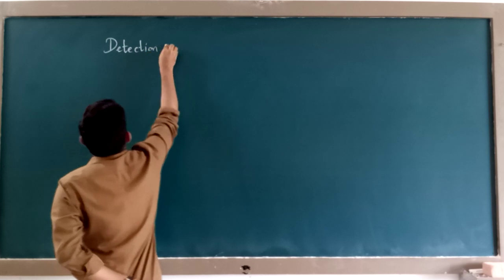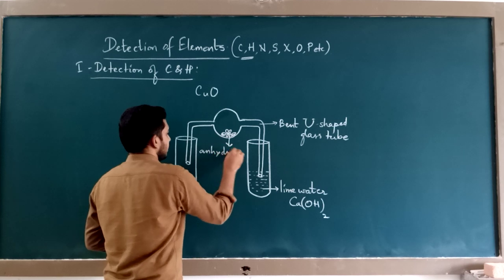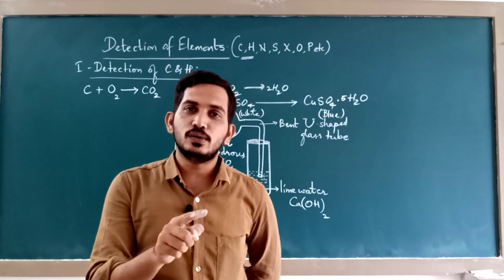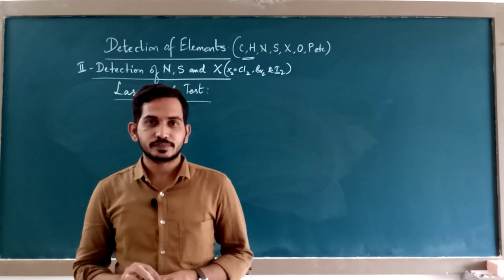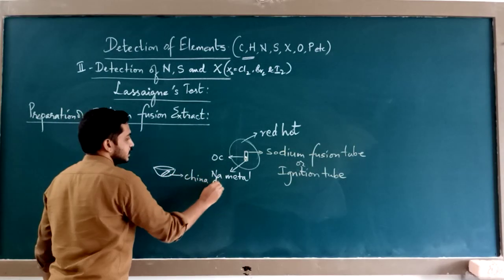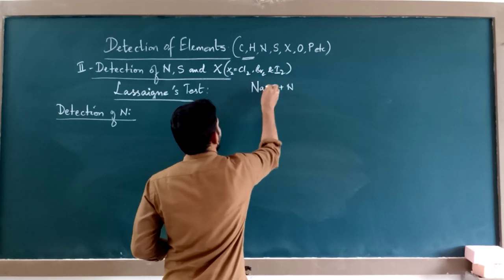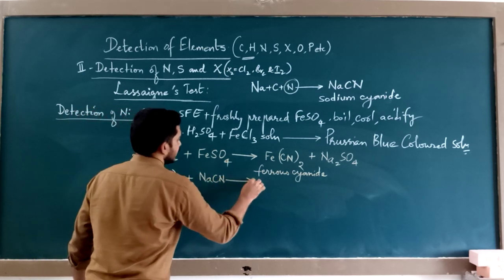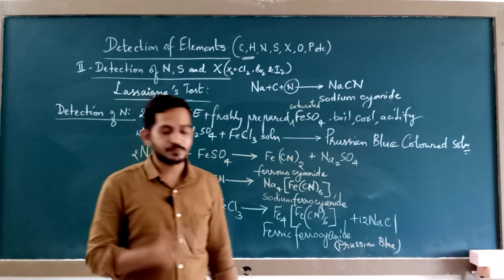Organic Chemistry Part-7